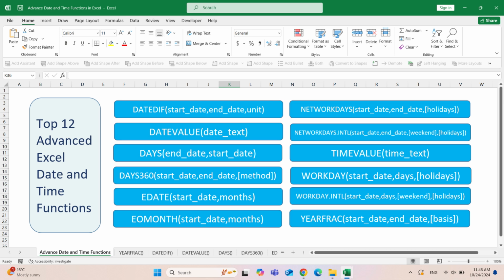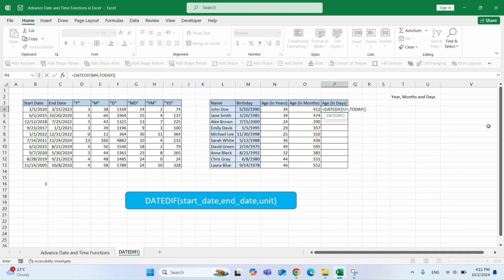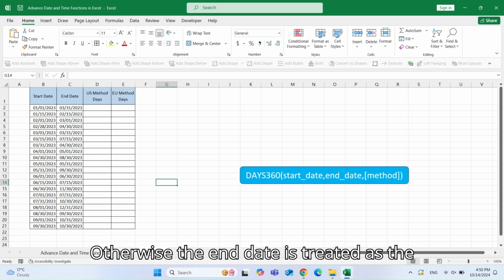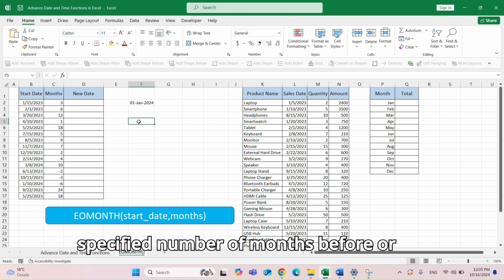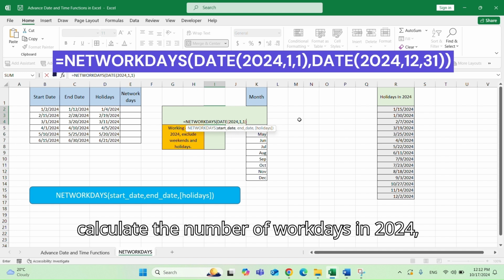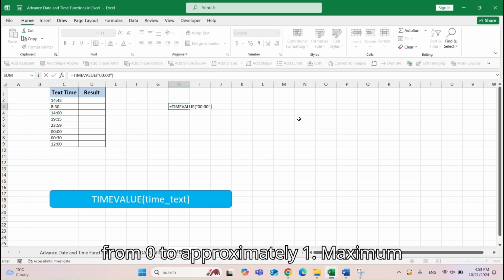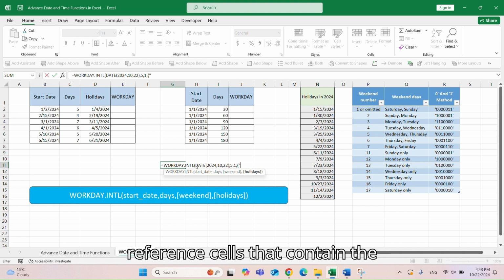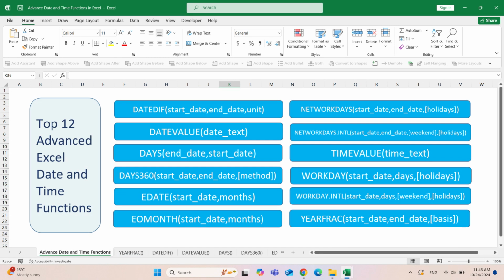Advanced Excel Date and Time Functions!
Master Excel's Advanced Date and Time Functions

Are you ready to take your Excel skills to the next level? In this comprehensive tutorial, we'll explore 12 powerful date and time functions that can revolutionize your time-based calculations. Learn how to use DATEDIF, DATEVALUE, DAYS, DAYS360, EDATE, EOMONTH, NETWORKDAYS, NETWORKDAYS.INTL, TIMEVALUE, WORKDAY, WORKDAY.INTL, and YEARFRAC to handle business dates, deadlines, and scheduling tasks with ease. Whether you're a seasoned Excel user or just starting out, this video will equip you with the knowledge and skills to tackle complex time-related challenges. Watch now and discover the full potential of Excel's date and time functions!

Timestamp
0:00 Introduction
0:40 DATEDIF Function
5:25 DATEVALUE Function
6:50 DAYS Function
8:05 DAYS360 Function
10:04 EDATE Function
13:17 EMONTH Function
17:20 NETWORKDAYS Function
20:01 NETWORKDAYS.INTL Function
22:13 TIMEVALUE Function
23:42 WORKDAY Function
25:37 WORKDAY.INTL Function
28:32 YEARFRAC Function